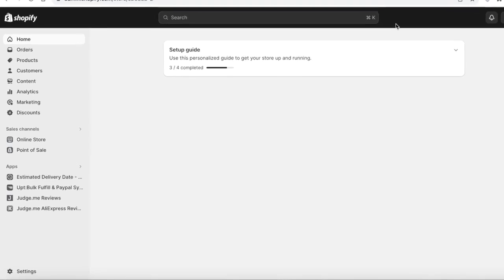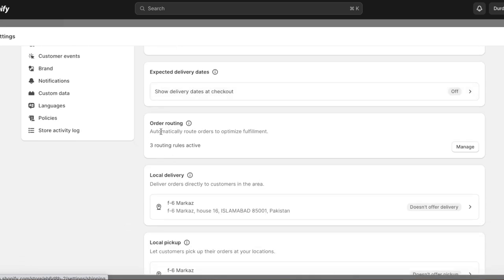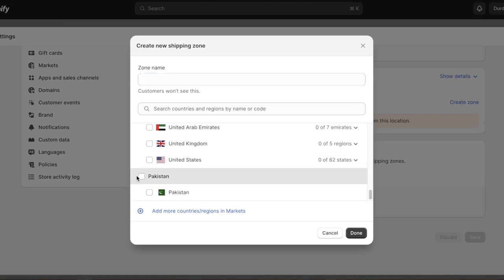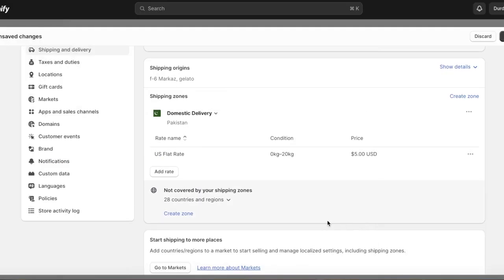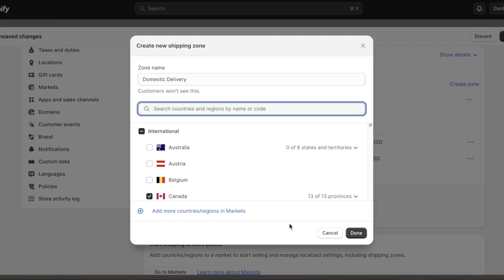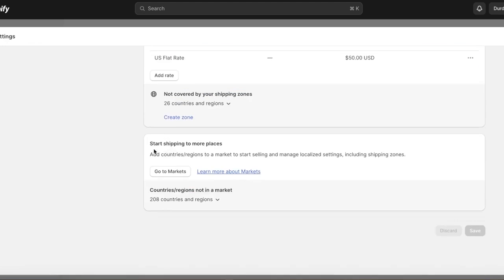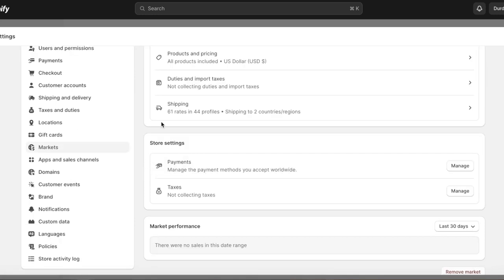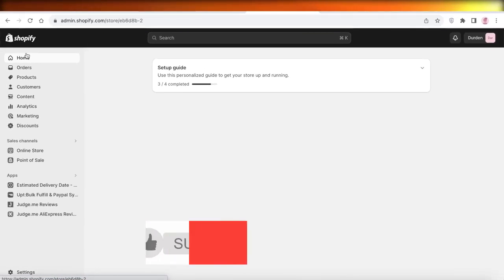How To Set Up Shipping on Shopify (Shipping Tutorial)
Confused about how to set up shipping on Shopify? 📦 In this Shopify Shipping Tutorial, we’ll walk you step-by-step through the process of setting up shipping rates, zones, and delivery options for your online store.

In this video, you’ll learn:
✅ How Shopify shipping works (overview for beginners)
✅ How to set up shipping zones and shipping profiles
✅ Tips for local delivery and international shipping
✅ How to offer discounted or promotional shipping
✅ Best practices for reducing cart abandonment due to shipping fees

🚀 Whether you're dropshipping or shipping your own products, this guide will help you configure the perfect shipping strategy for your store.